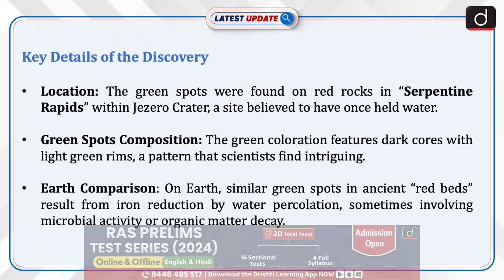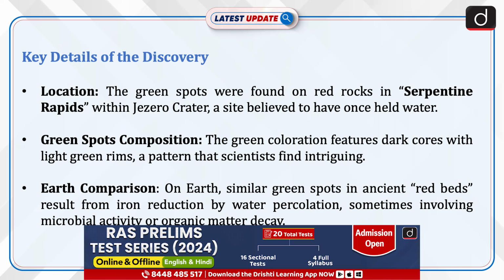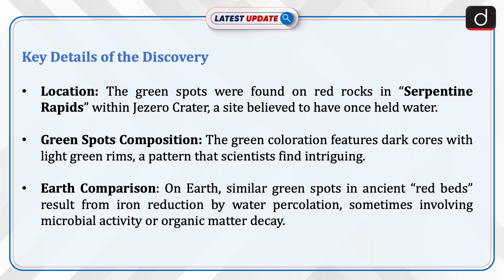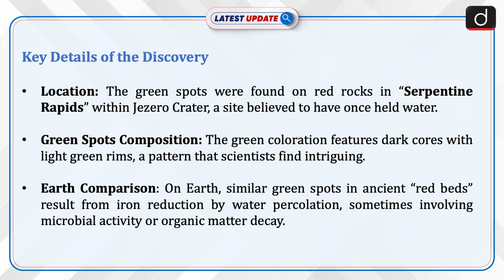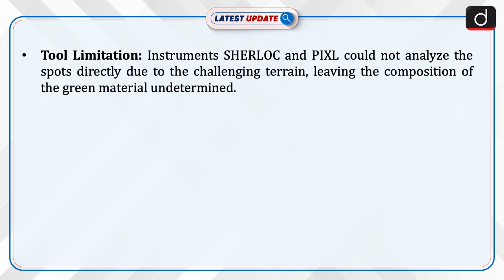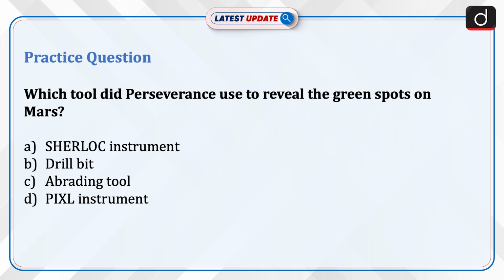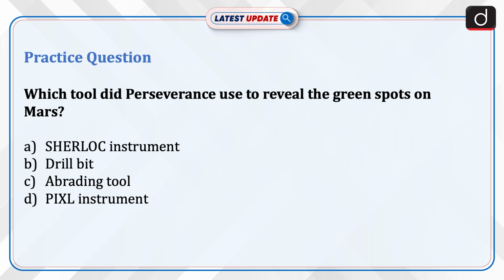Hopes of Life on Mars | Latest Update | Drishti IAS English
NASA’s Perseverance rover has discovered mysterious green spots on Mars during its exploration of the “Serpentine Rapids” region. The discovery occurred when the rover used an abrading tool on a rock outcrop named “Wallace Butte,” revealing a patch of green surrounded by white and black areas.

Dear Viewers,
The ‘Latest Update’ Programme is Team Drishti IAS English's new initiative. The main objective of this program is to cover all the relevant and important topics from UPSC and state PSC points of view. In this program, one particular topic of current affairs will be discussed in a concise manner. This will make it easy for aspirants to
understand the news. A lot of direct questions asked in the preliminary examinations are covered in this program. Similarly, this program will help you a lot in making the answers authentic in the mains examination as well.

We hope that you like this initiative of ours, and you will be able to take full advantage of it. You must share your feedback related to the program with us in the comment box.